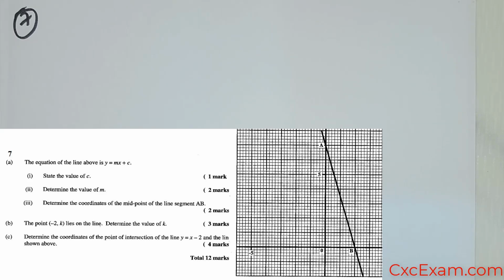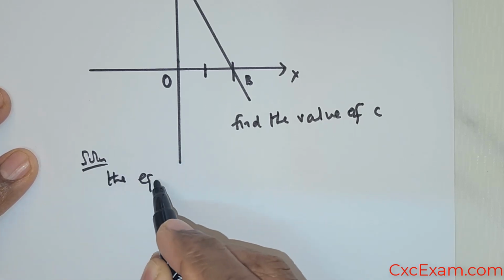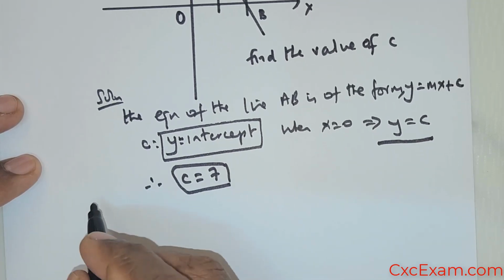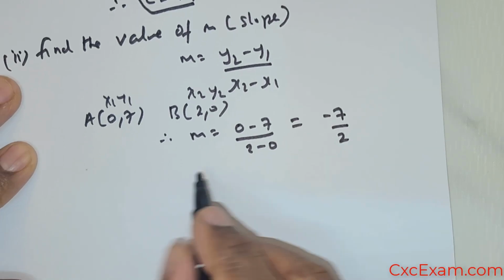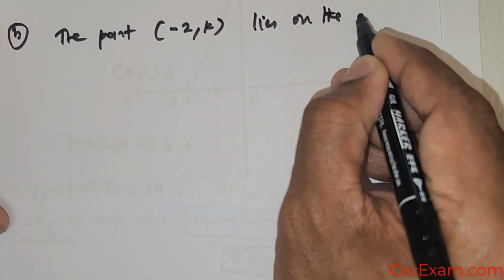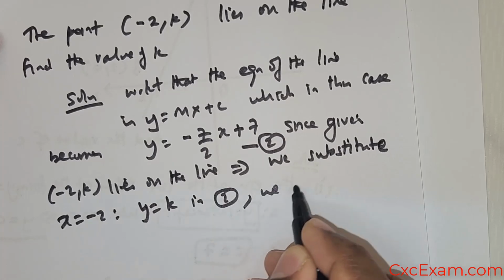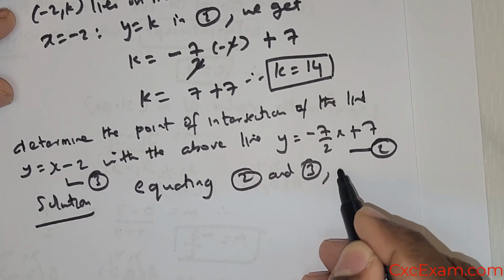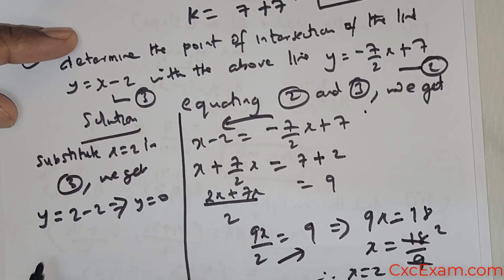🔔 May 2008 May Past Paper | Step-by-Step Solutions & Key Insights! |Mastering CXC | Question 7